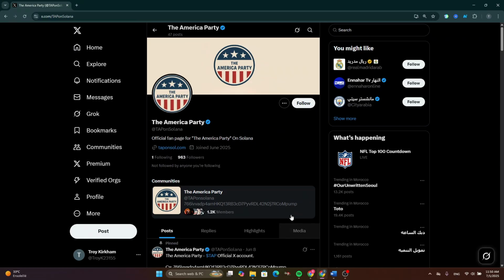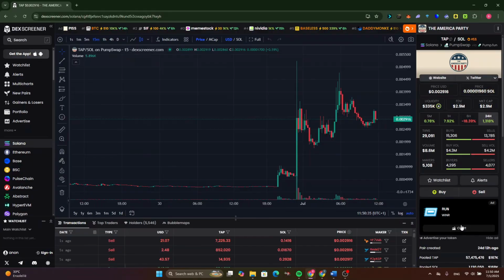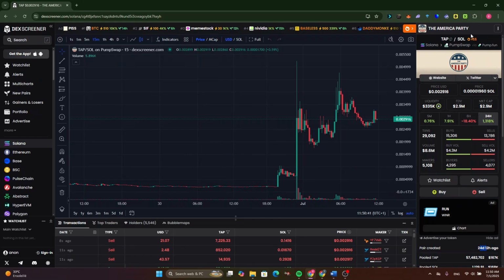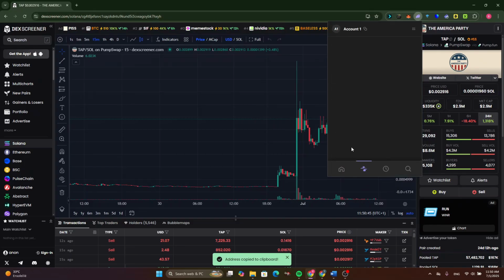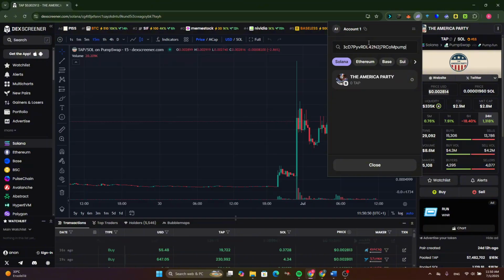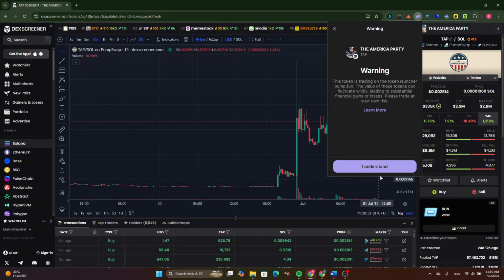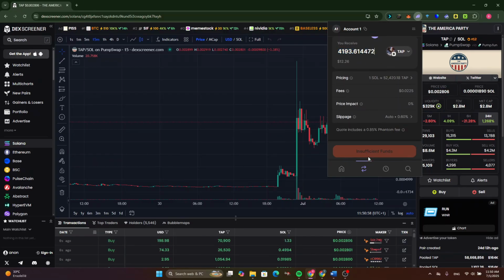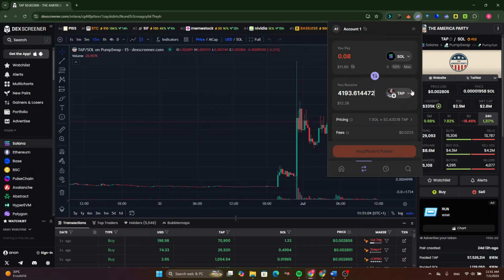How To BUY $TAP – THE AMERICA PARTY TOKEN CRYPTO COIN IN 60 SECONDS